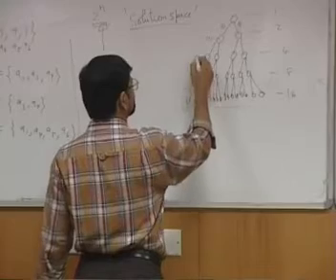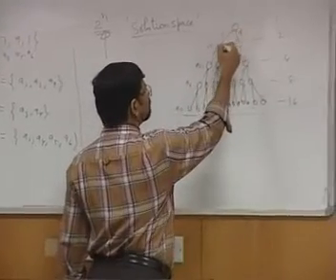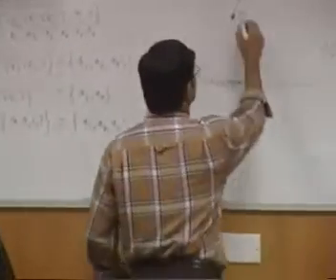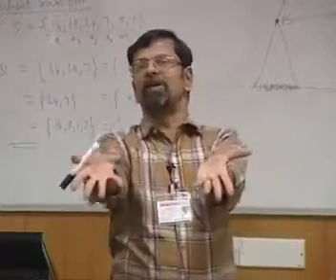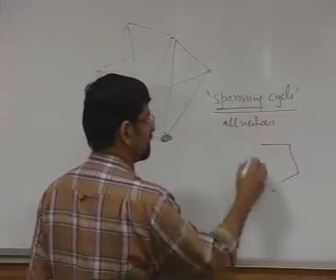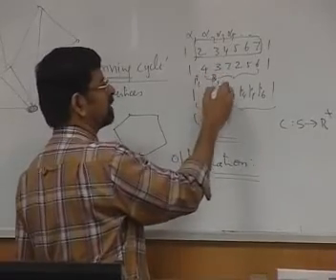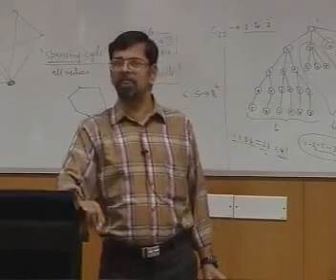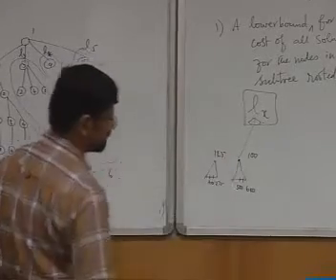9-4 Analysis of Algorithms